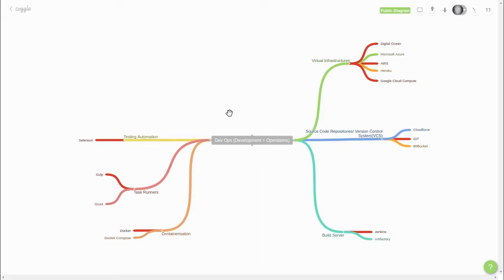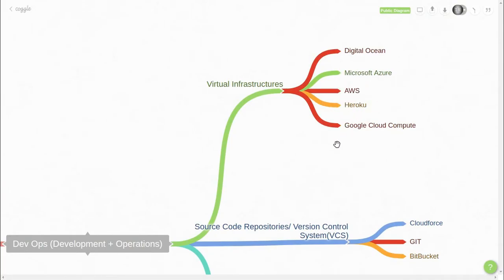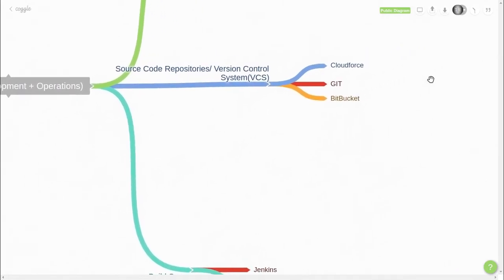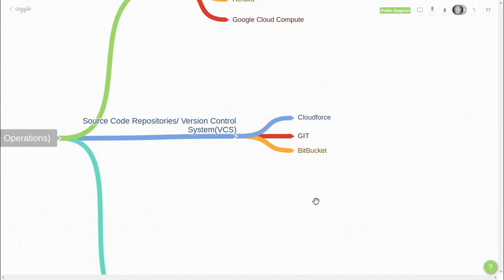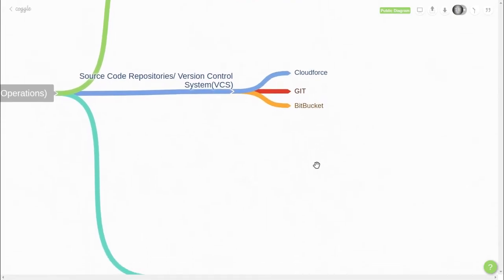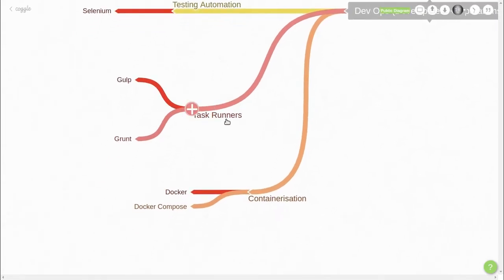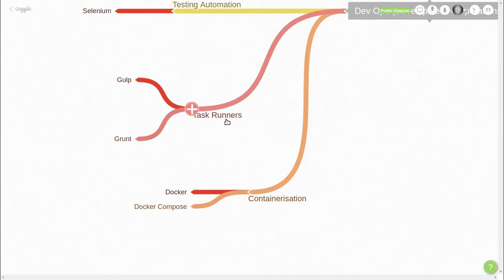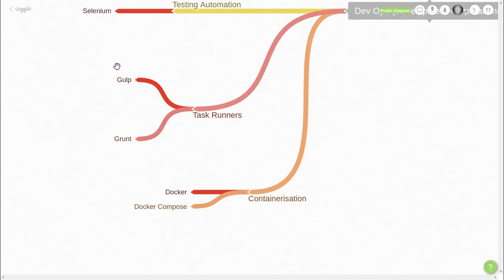4) Intro to Dev Ops